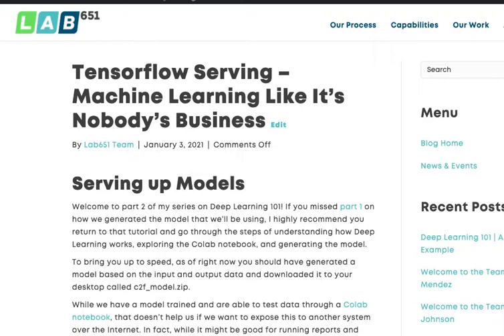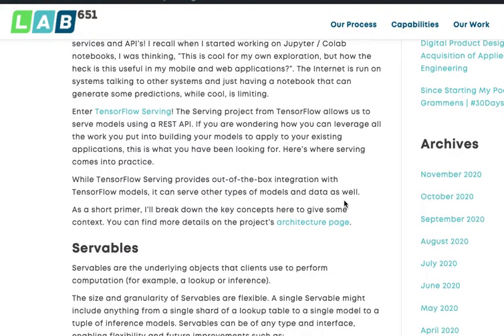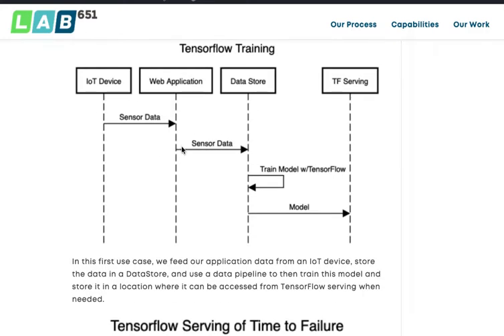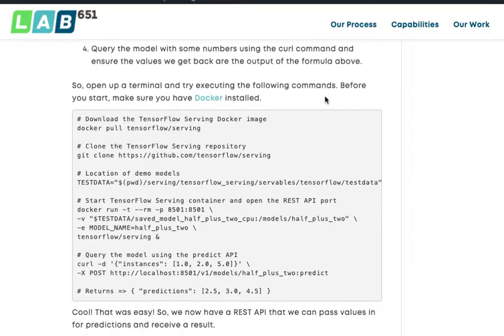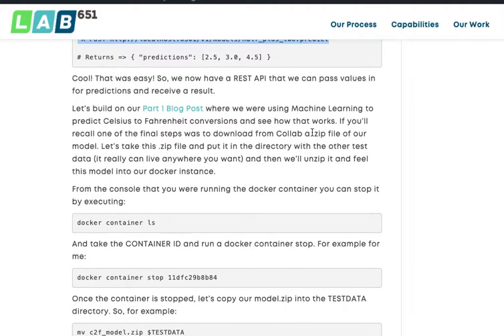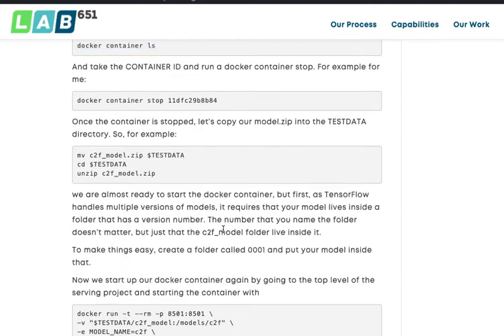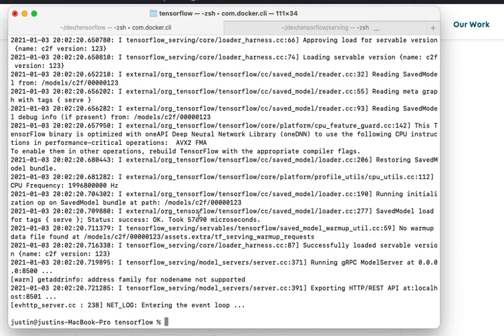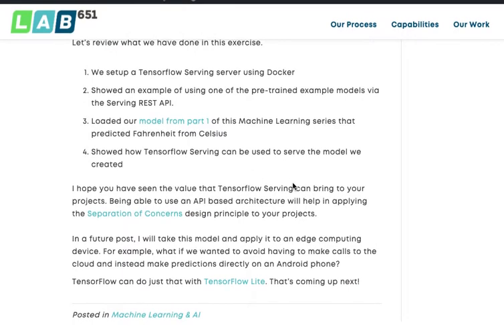Tensorflow Serving – Machine Learning Like It’s Nobody’s Business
Justin Grammens from Lab651 walks you through TensorFlow serving and how this service can be integrated into a microservice architecture for doing predictions of all types.

The Serving project from TensorFlow allows us to serve models using a REST API. If you are wondering how you can leverage all the work you put into building your models to apply to your existing applications, this is what you have been looking for. Here’s where Serving comes into practice.